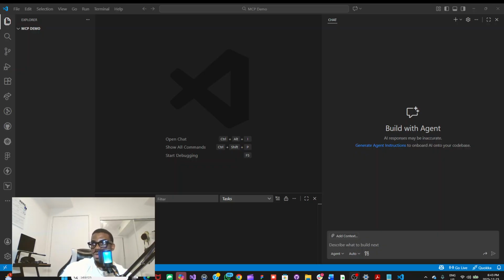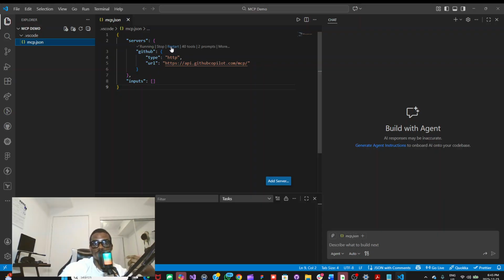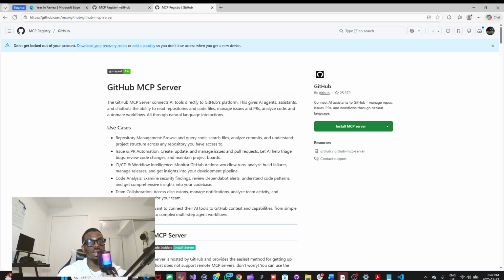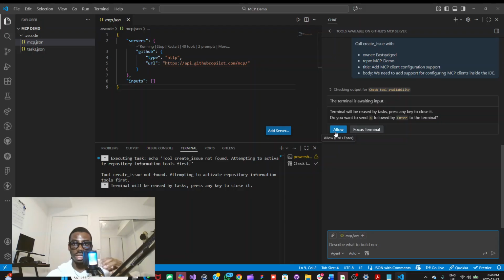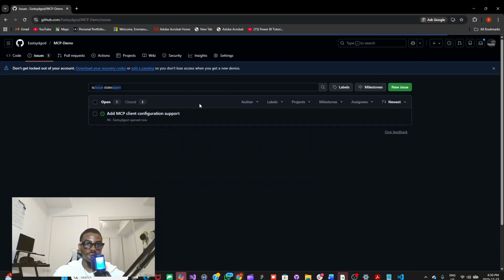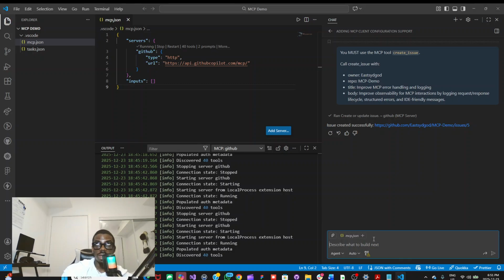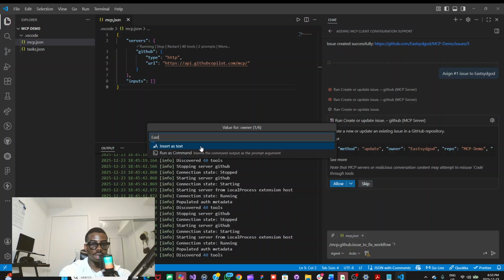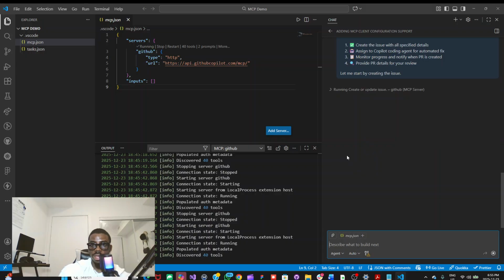AI Doesn’t Just Talk Anymore — This Is MCP (Model Context Protocol)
AI doesn’t magically know things.
It asks, receives, and acts — safely.

In this video, I show Model Context Protocol (MCP) in action using GitHub’s MCP Server, Copilot, and my IDE to perform real actions — like creating GitHub issues — directly from an AI assistant.

This is how AI moves beyond chat and starts interacting with real systems without breaking things.

▶️ What you’ll learn:
• What MCP actually is (without buzzwords)
• How Copilot connects to an MCP Server
• How AI safely uses tools and APIs
• Why MCP is optional — but powerful
• What this means for AI agents and real-world automation

This video is part of the **AI That Actually Works** series by Eastside / Mefarai — where we break down how modern AI systems are built, connected, and secured.

It asks, receives, and uses tools safely — through MCP.